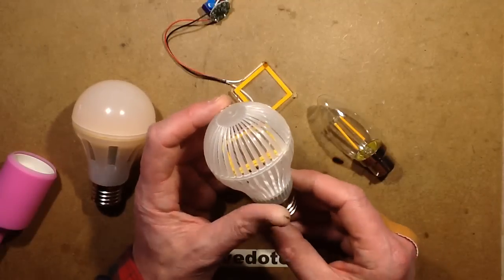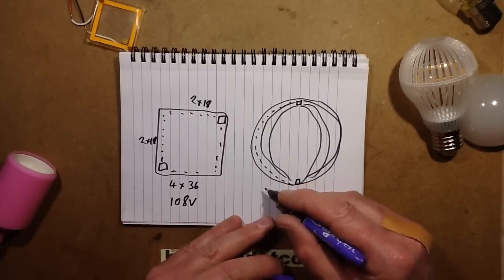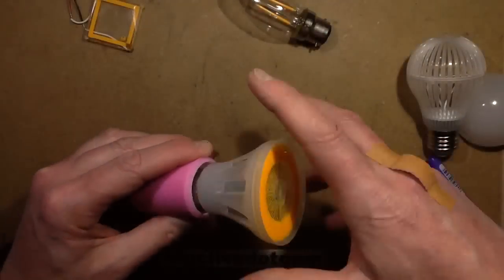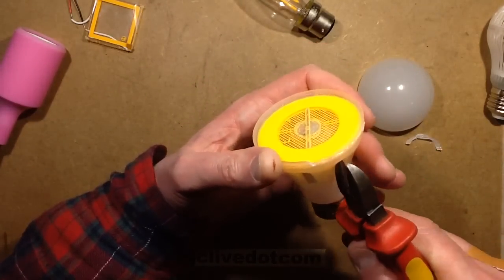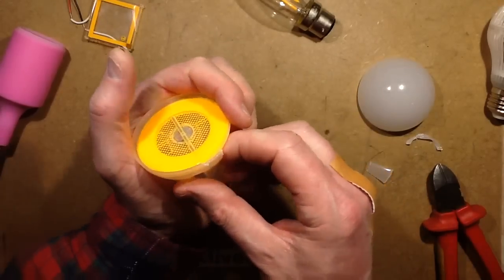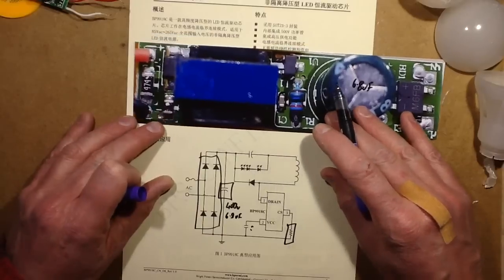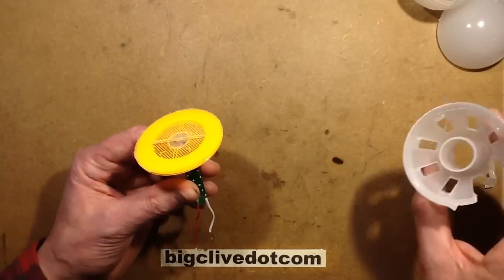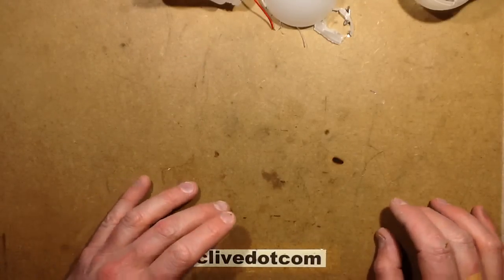Next generation glass COB LED lamp MKII teardown.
I'm guessing the original version of this lamp with a square glass LED panel must have been a success, because here's the new version  with a round glass COB and a driver suited to a wider range of voltage use.  I've tried it on 120V and it does work.

I'd like to thank John G for sending me one of a batch he ordered from China.  It has now been rebuilt into a bayonet cap base Franken-lamp.